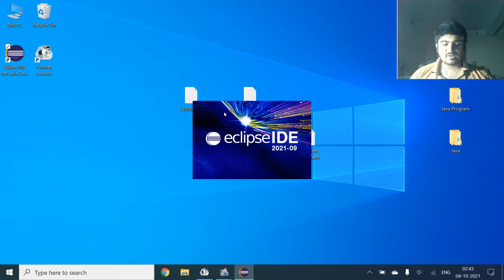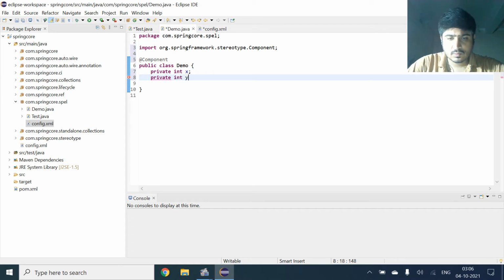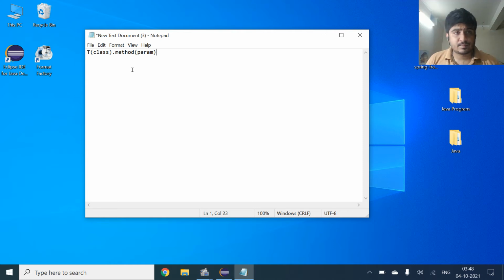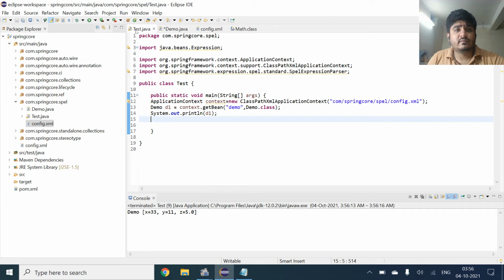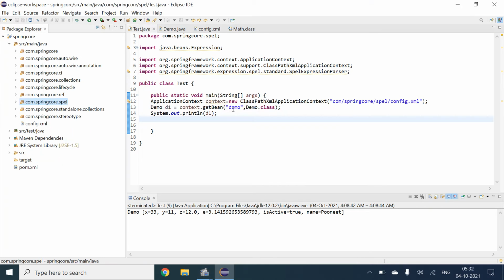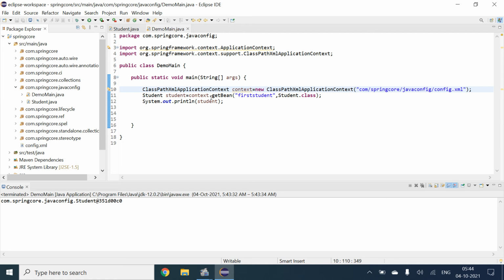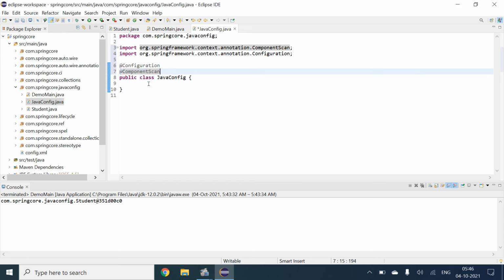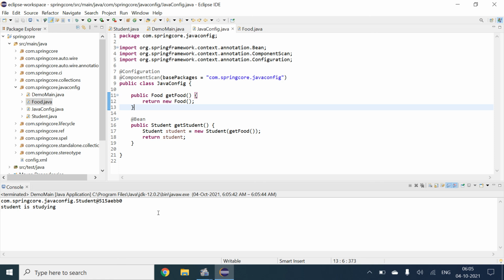SpEL || invoke method @Configuration @ComponentScan @Bean Annotation | static, variables & creating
Spring Expression Language | SpEL | what is SpEL | How to use Expression || How to invoke static method , variables and creating object ||  || Removing Complete XML for Spring Configuration | @Configuration | @ComponentScan | @Bean Annotation